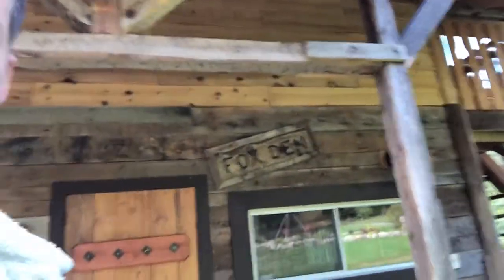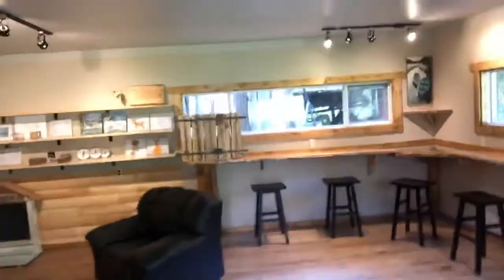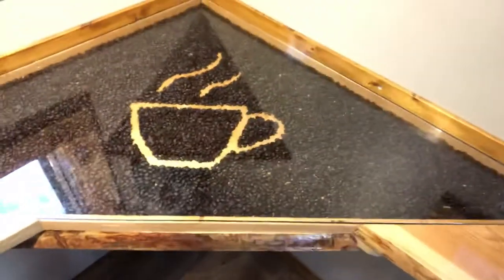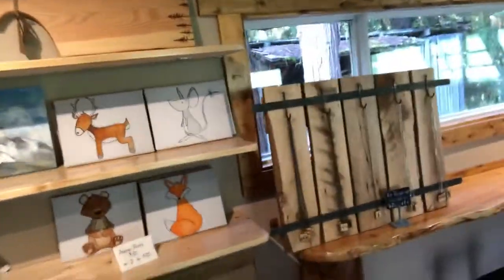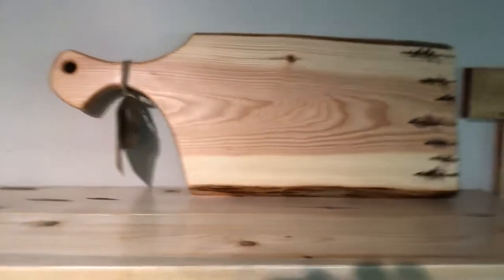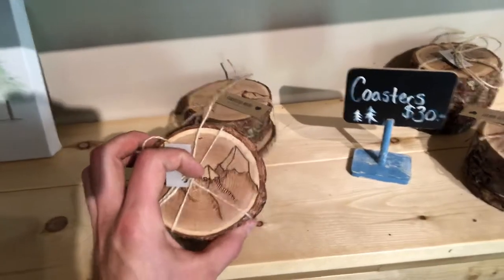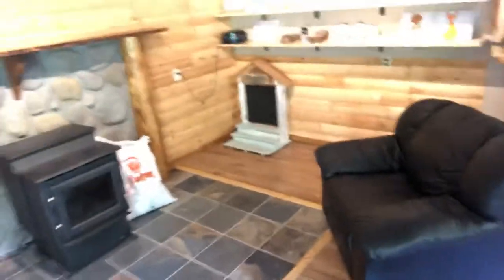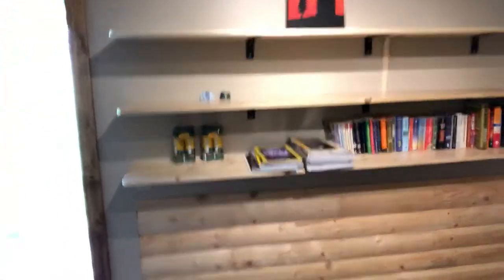Cozy Cabins Cribs - The Fox Den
This is the Fox Den, Cozy Cabins Common Room and Wifi Centre. Also where the coolest guests hang out.